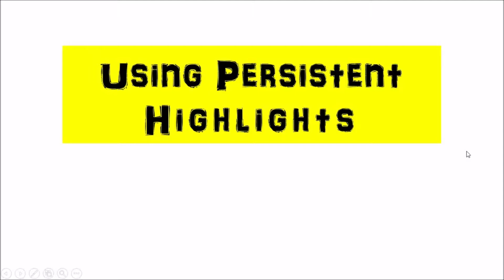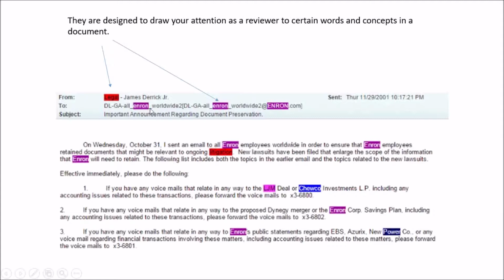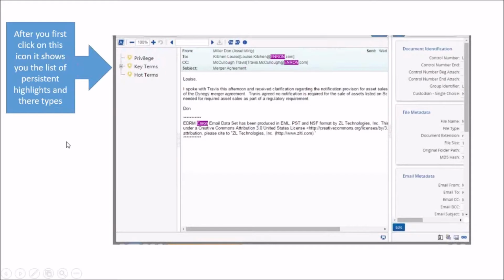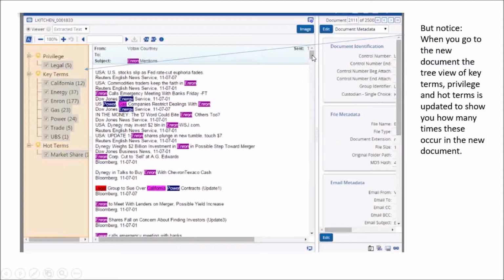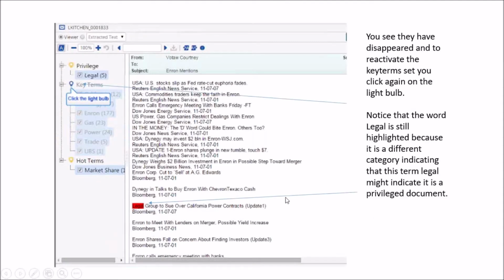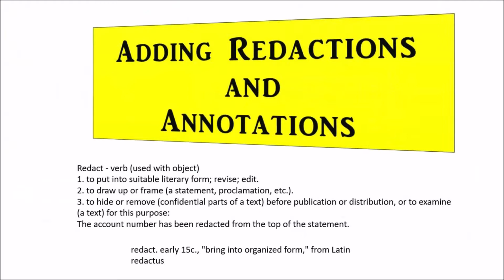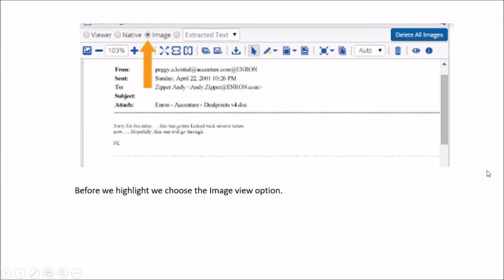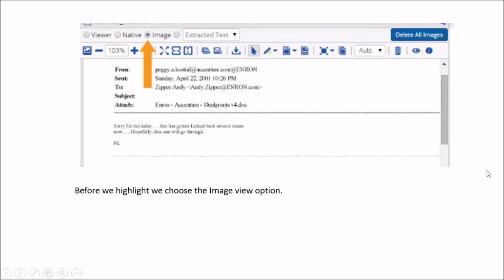relativity segment 5